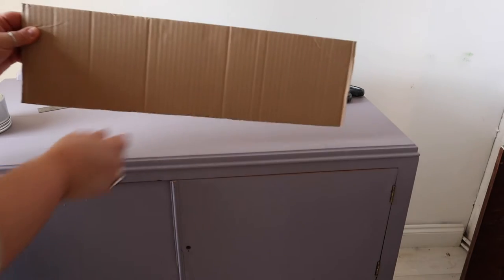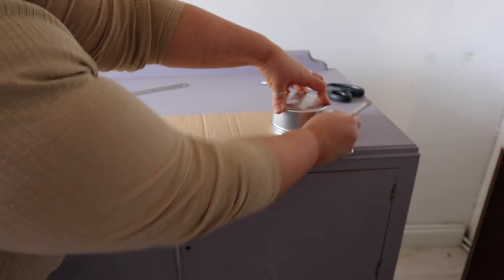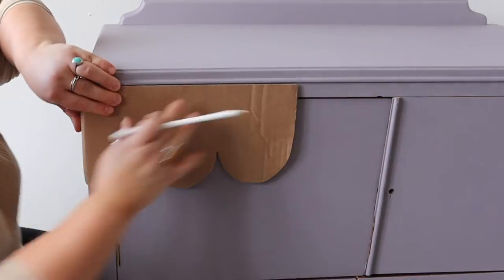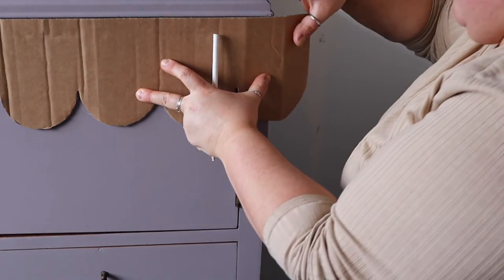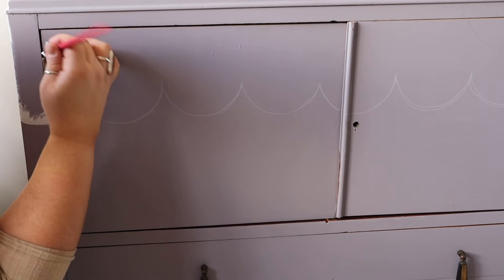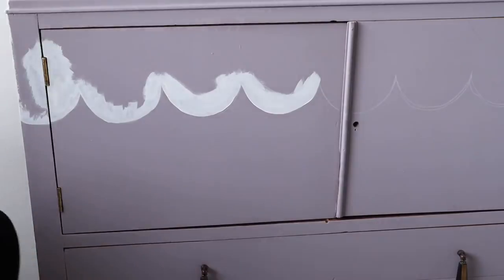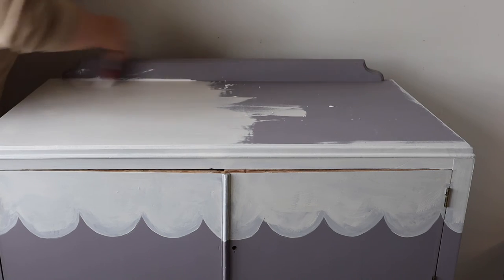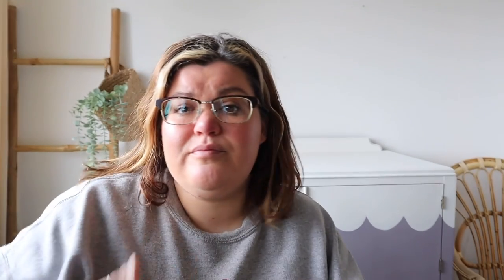Easy DIY Scallop Pattern for Furniture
In this short video, I show you an easy and simple way to create a DIY scallop pattern for furniture!

Buy your Dixie Belle supplies here or in the specific product